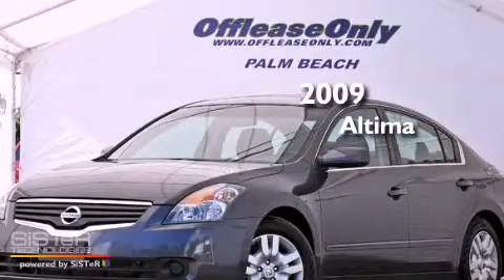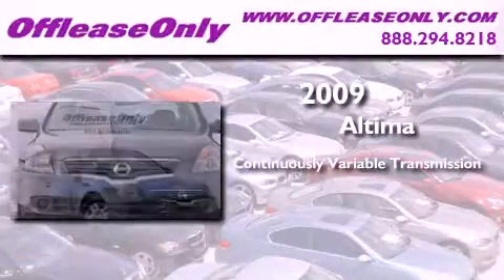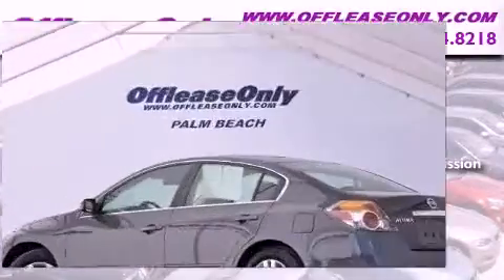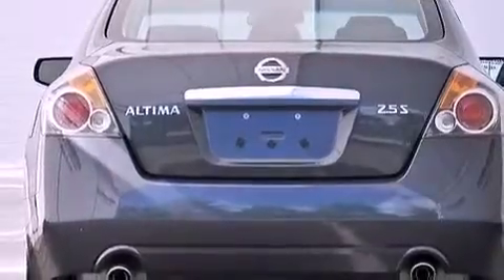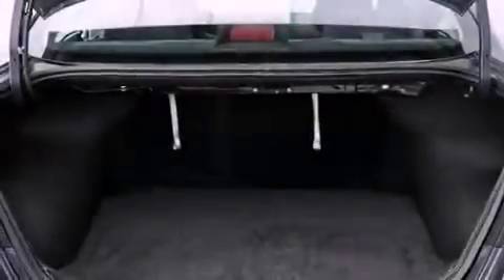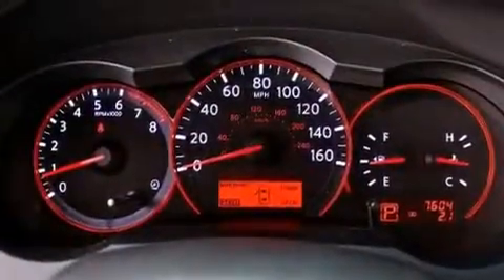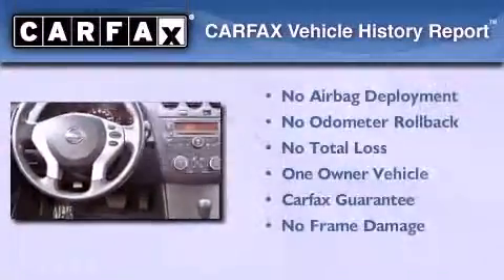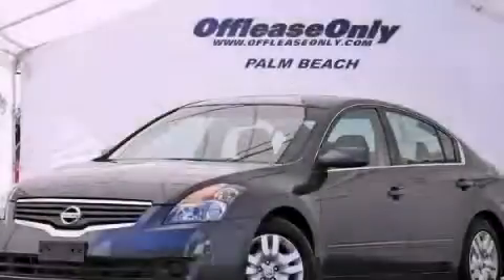Preowned 2009 Altima Miami FL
Year : 2009
 Make :
 Model : Altima
 Engine : Gas I4 2.5L/
 Trans . : Variable
 Exterior : Dark Slate Metallic
 Miles : 7,596
 Interior : Charcoal
 Stock : 40639

 Preowned 2009       Altima Lake Worth FL